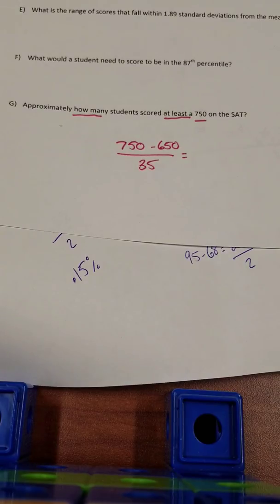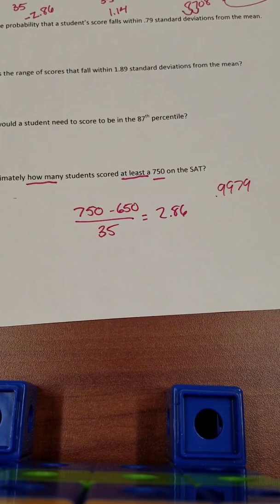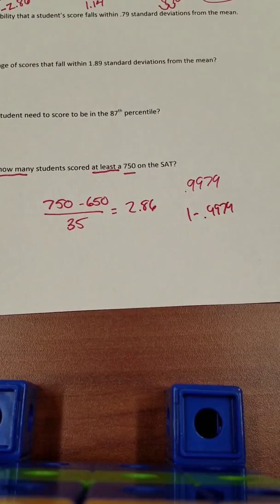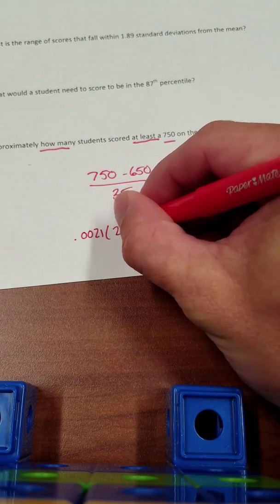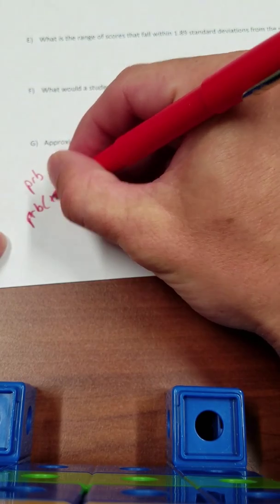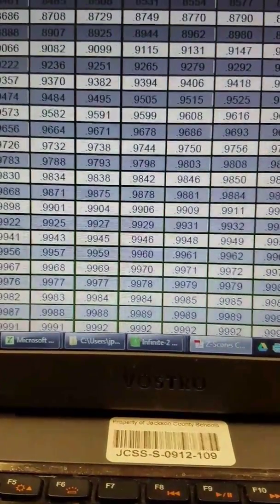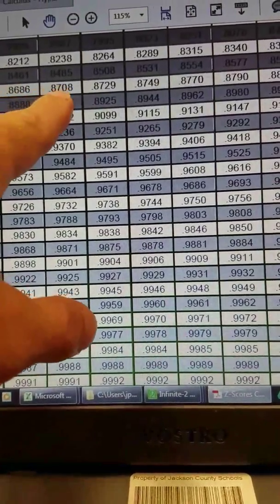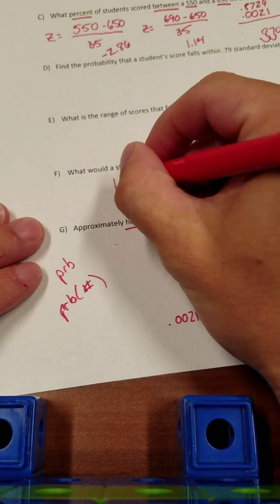Z-Scores Part 2